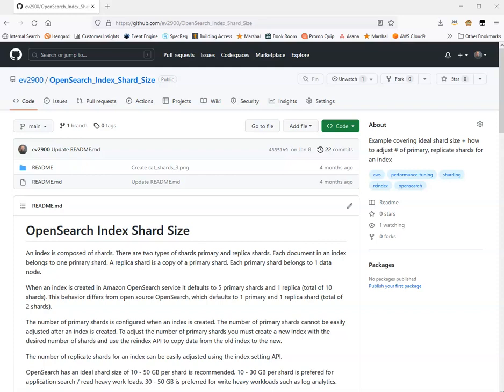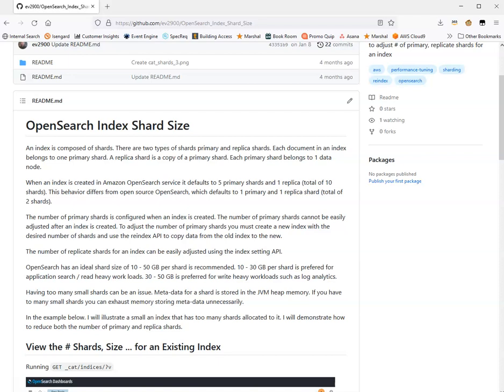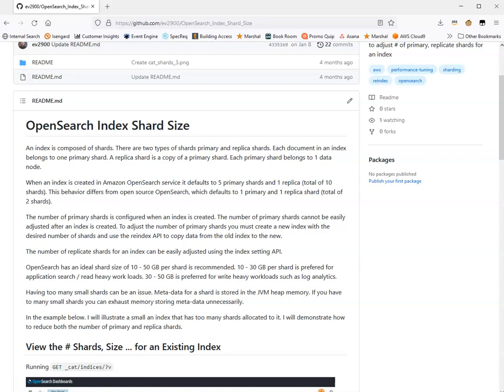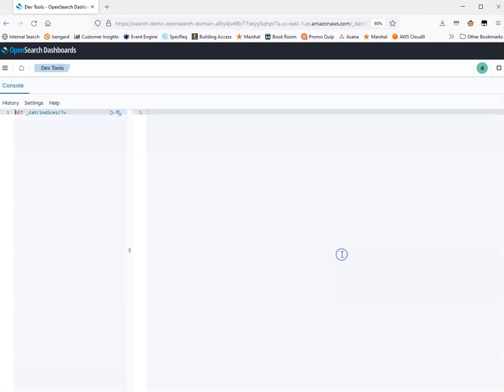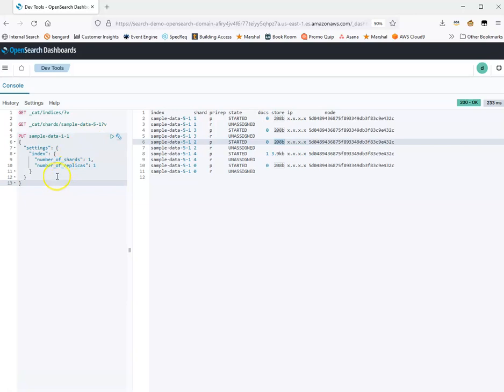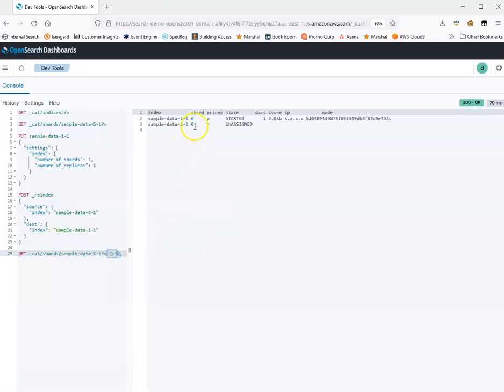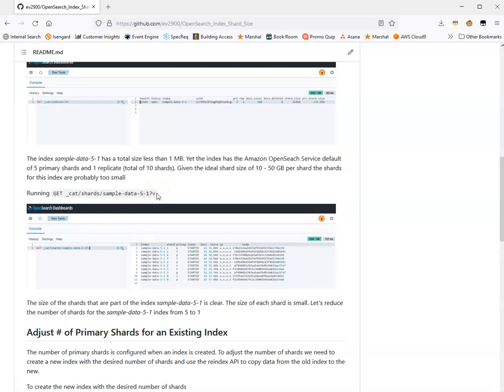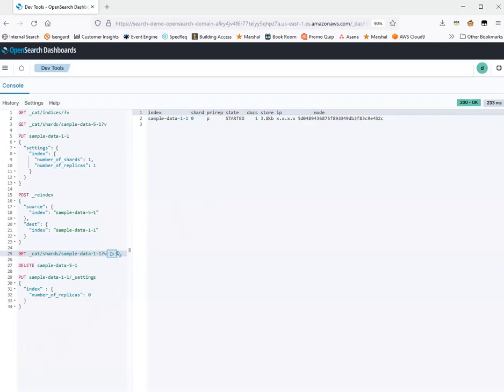OpenSearch - How to change the number of primary and replica shard(s) of an index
Learn how to change the number of primary and replica shard(s) on an index in an Amazon OpenSearch domain.

Optimize OpenSearch shard size(s) by adjusting the number of shards. Optimizing shard size can help performance. Too many small shards is a common issue that can result in increased search latency.

GitHub repository from the video with detail instructions including the API commands